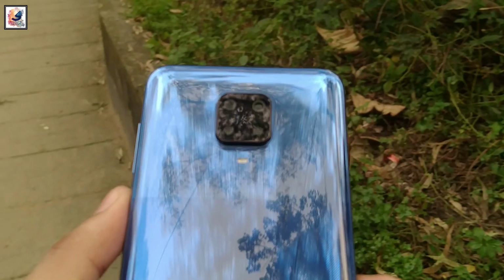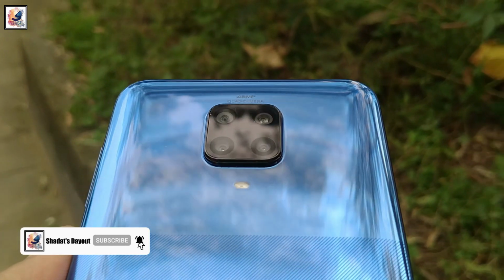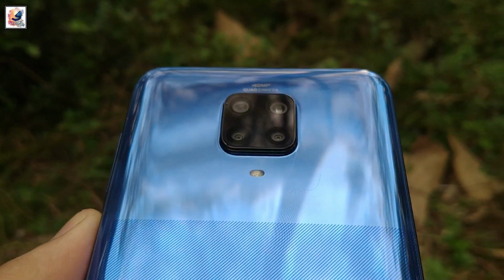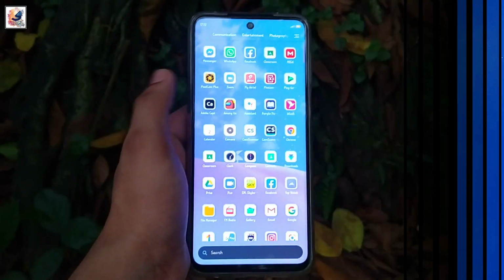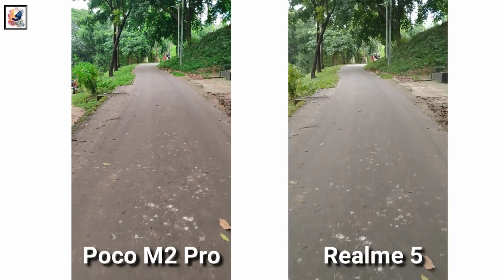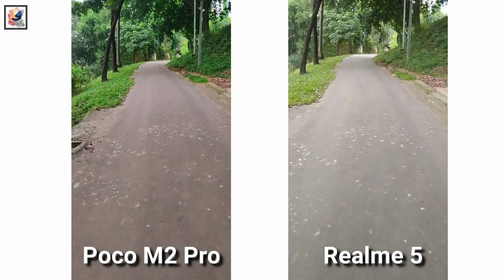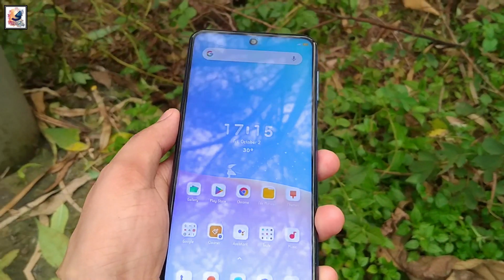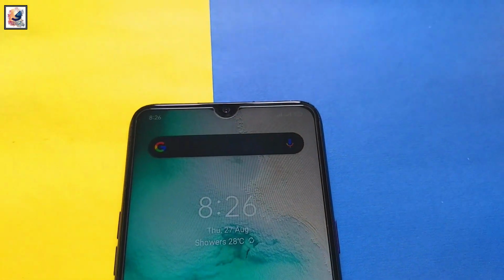Poco M2 Pro vs Realme 5/5i Camera Comparison Test 2020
I'm back again Another Video,Today in this video i like to share with you guys Poco M2 Pro vs Realme 5/5i Camera Comparison Test.

iPhone 7 iOS 14 Full Review | iPhone 7 iOS 14 New features | iPhone 7 add widgets | iPhone 7 2020

2020 Dream PC Build under 50000 | Budget Gaming PC | 600$ Ryzen Gaming + Editing PC 2020 | AMD build

Gaming PC Under 50k Ryzen 5 3400G,Gigabyte b450 DS3h,Gamdius 500w,

Realme C11 VS Redmi Note 9 VS Realme 5 Camera Comparison | realme c11 Vs redmi note 9 vs realme 5i

Realme C11 Full Review After 2 Week | MediaTek Helio G35 | Realme C11 Camera Test/Realme C11 Slow Mo

Realme C11 vs Redmi Note 9 Camera Comparison | Redmi Note 9 vs Realme C11 Camera Test

■Redmi Note 9 vs Redmi Note 8 Speed Test | SD 665 vs MTK G85 | Redmi Note 9 vs Note 8 Comparison Test